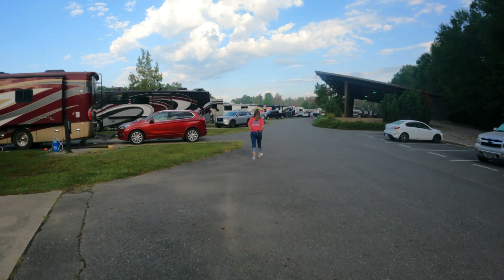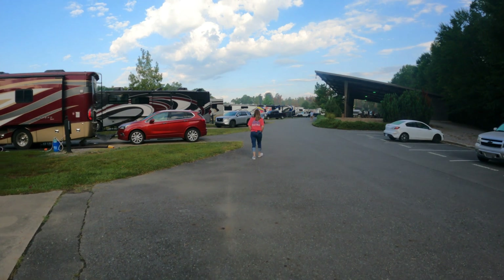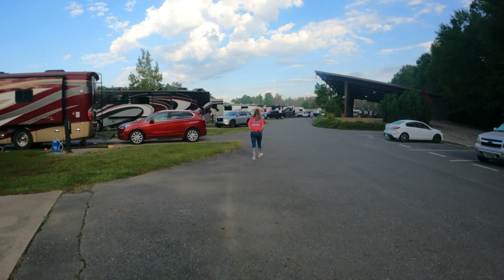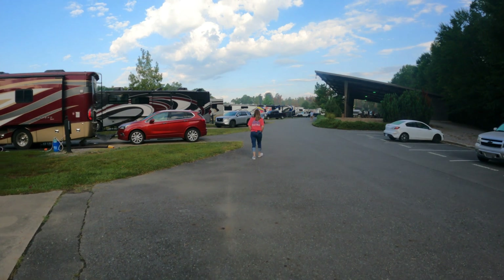ARE YOU READY TO GO RVING? - Catherine's Landing RV Resort Review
In this episode Our American Travel takes you on a tour of Catherine's Landing RV Resort in Hot Springs, Arkansas.  This RV resort is full of amenities.  Their full-service sites are over-sized and paved.  Both pull-through and waterfront sites are available.  The resort has hiking trails, a fitness center, pool, playground, and boat rentals.  It's five minutes from historic Hot Springs, but you could never leave the campground and have plenty to do! Let's Go RVing! It's all about the journey!